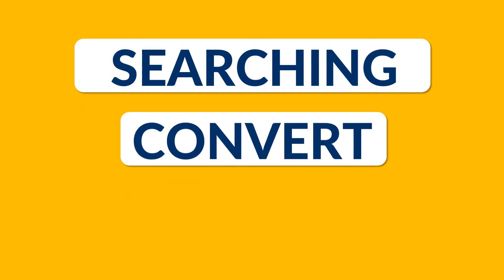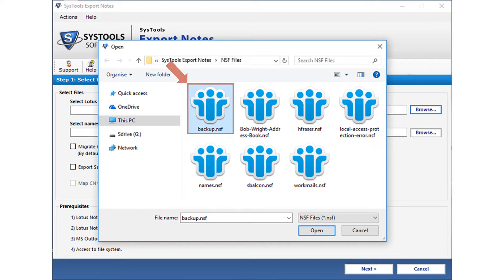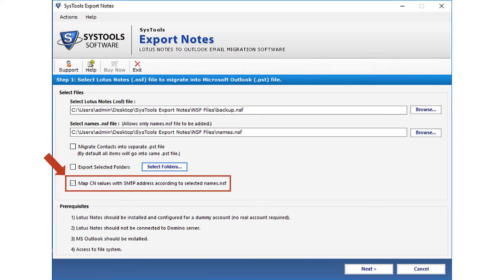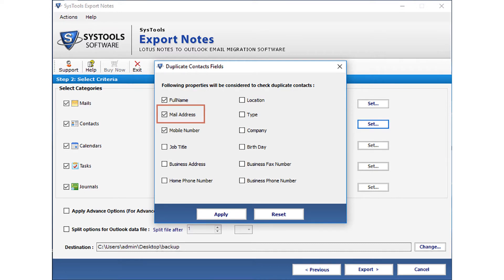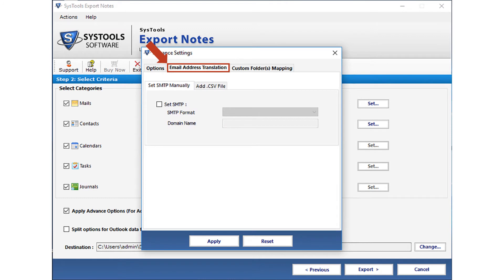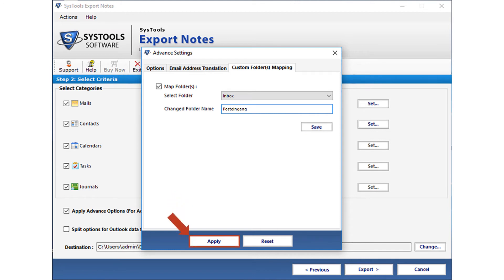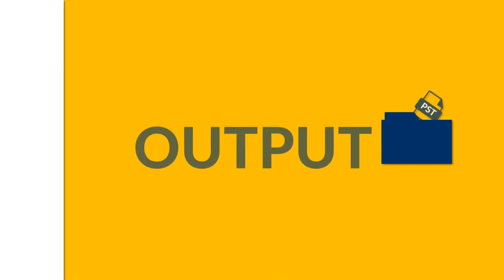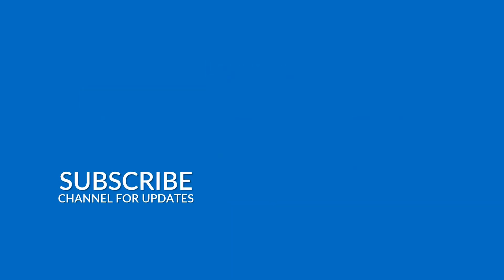SysTools Export Notes [Official] - How to Convert Lotus Notes to Outlook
this video to learn the method of Migrating Lotus Notes Database to Outlook.